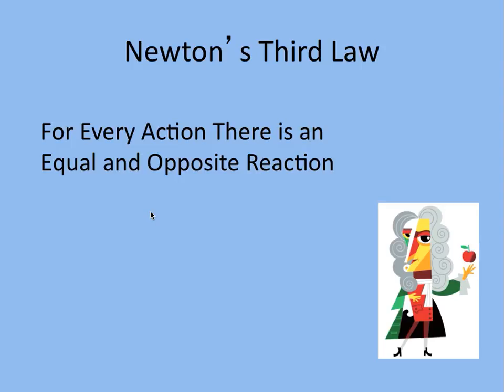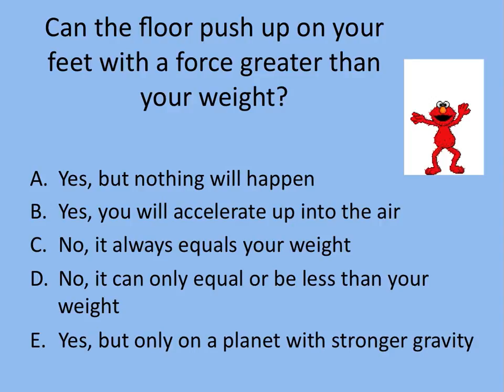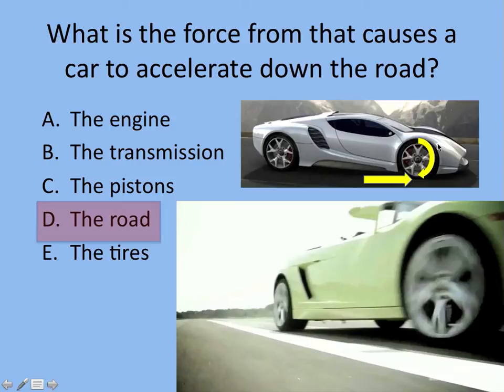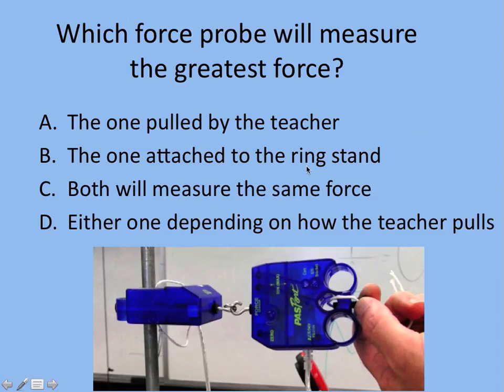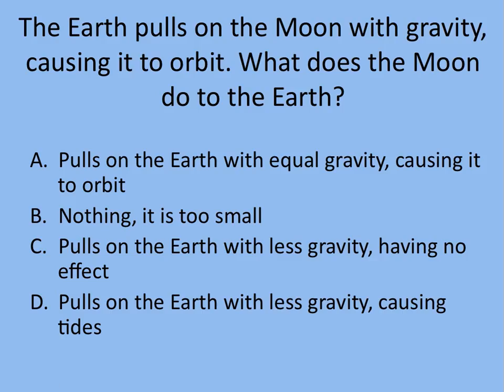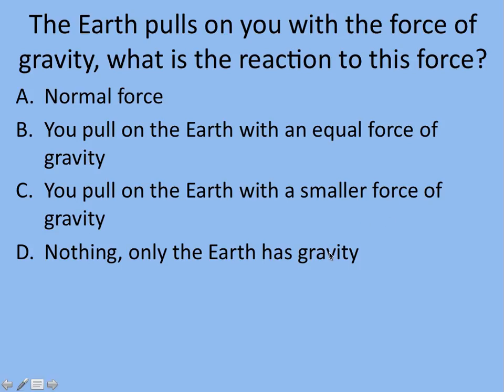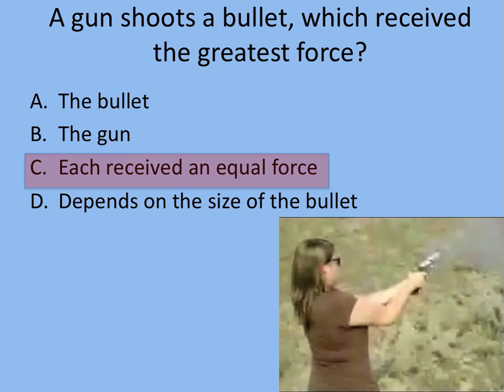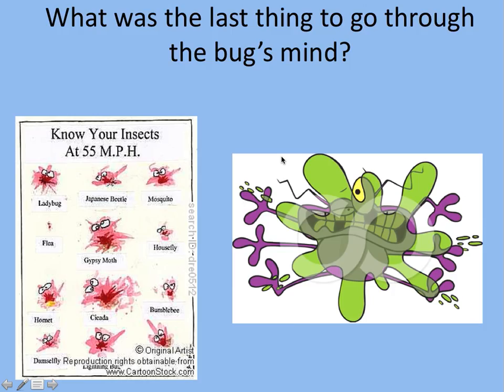Newton'sThirdLaw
An introduction to Newton's Third Law and how to apply it to typical test questions.